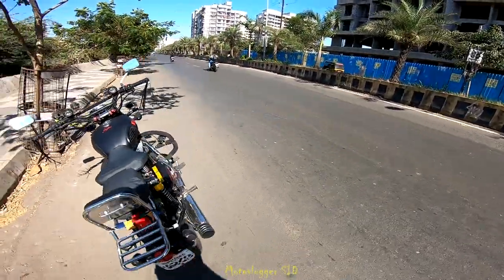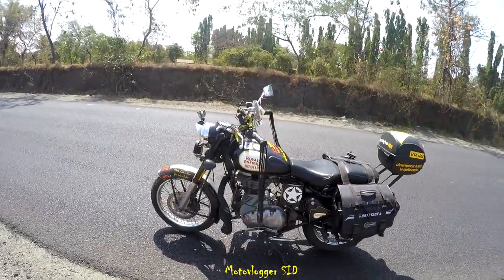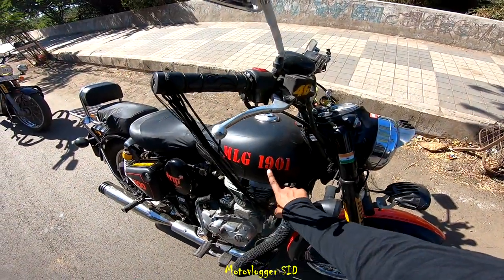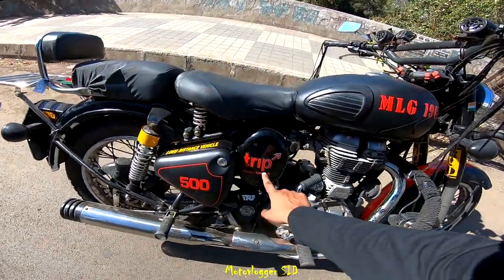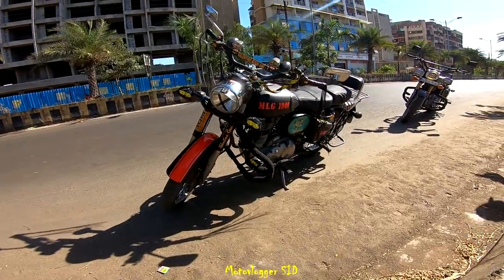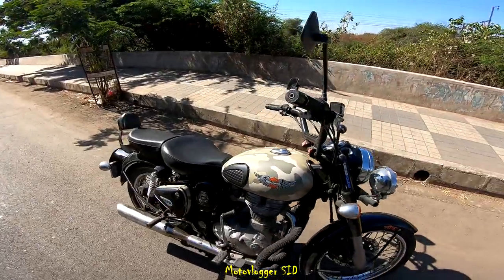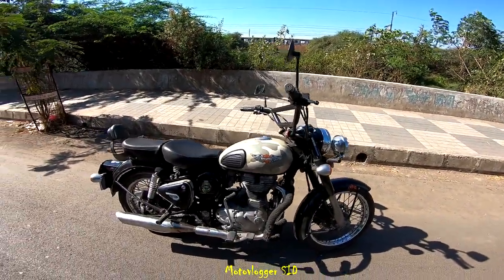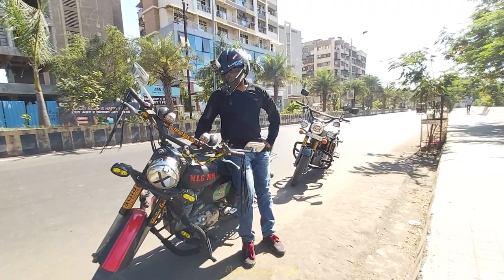Best Wrap for Royal Enfield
Type Of Wrap : 2 M Satin Black Main Wrap with Blood Red Radium Accent.
Location : 90 Feet Road Thakurli
Wrap Done in KURLA
Model : Royal Enfield BS3 Classic 500